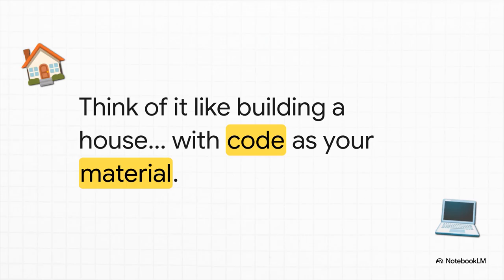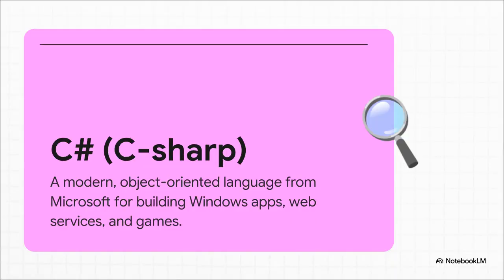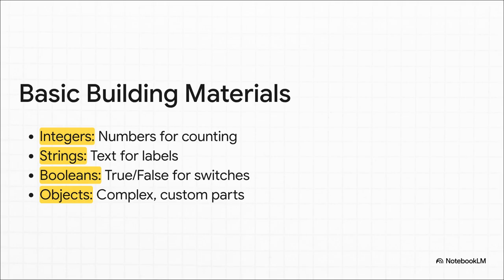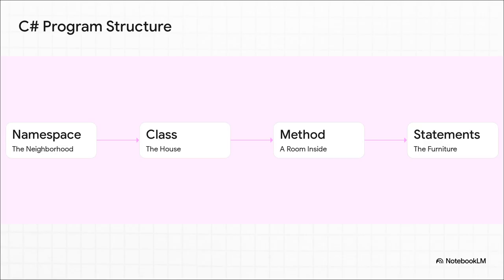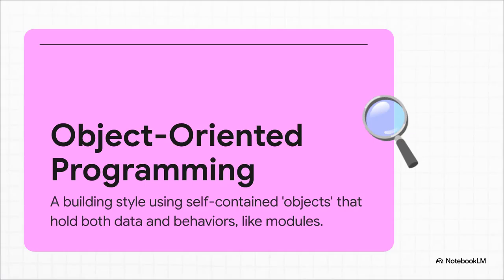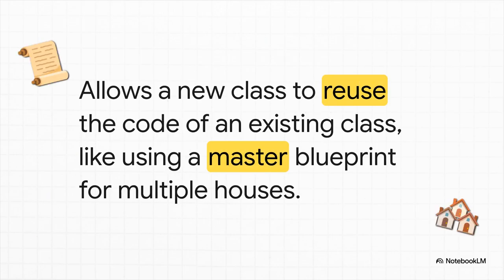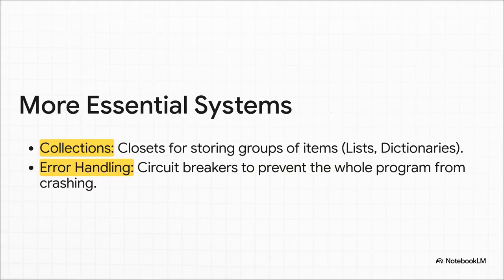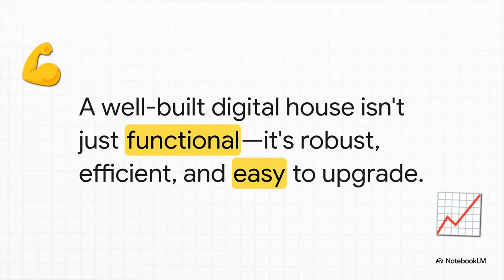C# Coding Basics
This video was made by Notebook LM and I am uploading to see how many people would be interested in learning the coding language. so, no I did not make this video. This video is strictly ai all I did was ender the prompts and it worked just trying to teach other individuals who want to learn